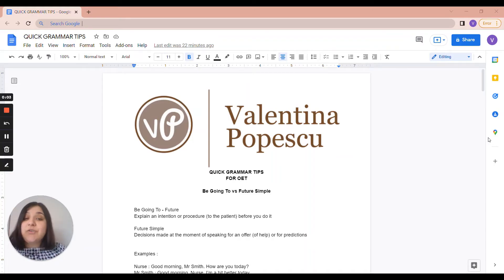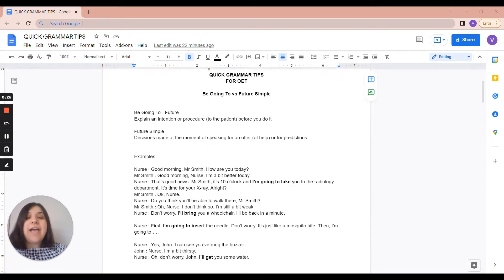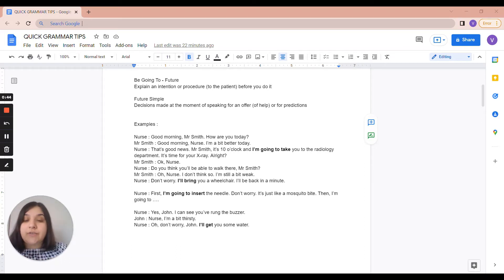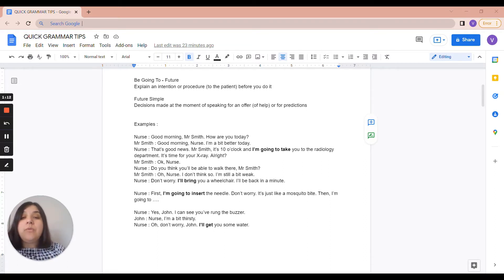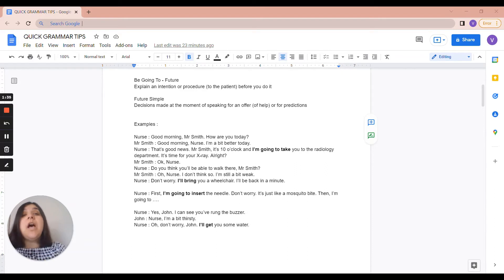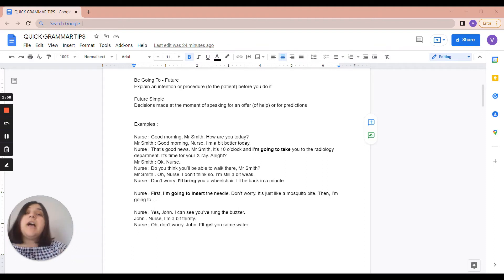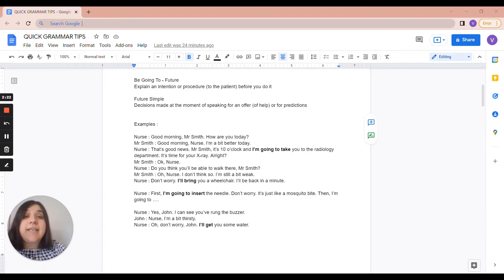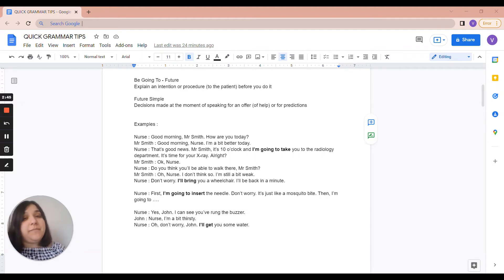OET Grammar Tip 1 - Be going to-future vs Future simple